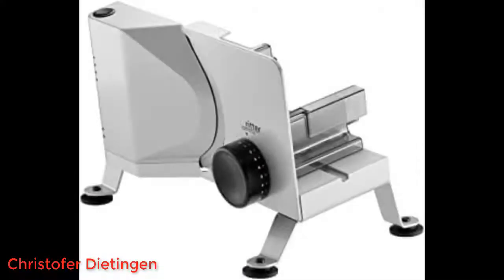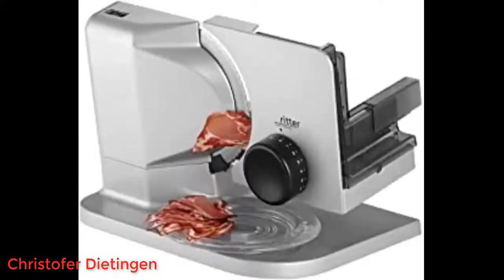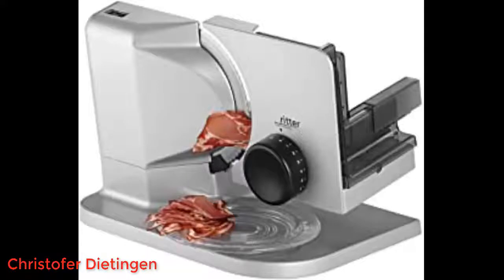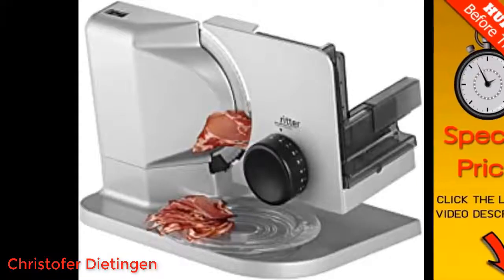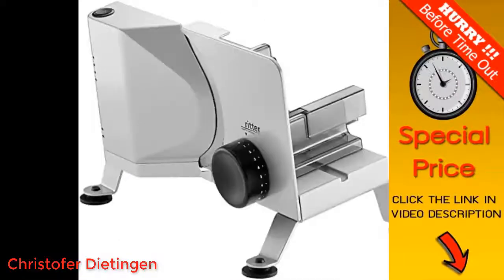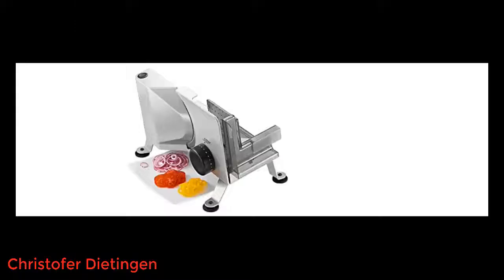ritter Allesschneider libero 3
ritter Allesschneider libero 3, elektrischer Allesschneider mit ECO-Motor, made in Germany 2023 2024 .
Qualitätsprodukt aus deutscher Fertigung
Vollmetallausführung, schräg gestellt: bietet eine hohe Stabilität und beste Schneidergebnisse
Standfüße aus Stahl mit vier Gummifüßen für einen rutschsicheren Stand
Sicherheits-2-Finger-Einschaltsystem
Lieferumfang: Allesschneider silbermetallic mit Wellenschliffmesser, Schneidgutschlitten, Restehalter, Bedienungsanleitung
Produktbeschreibungen